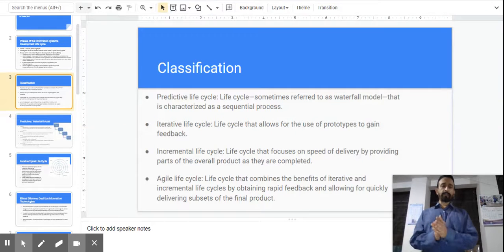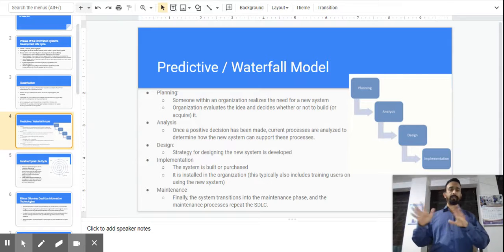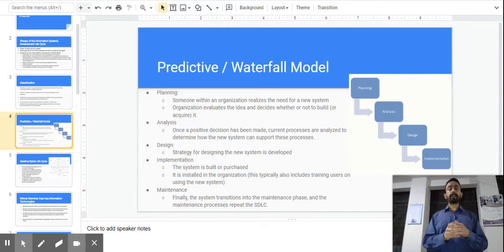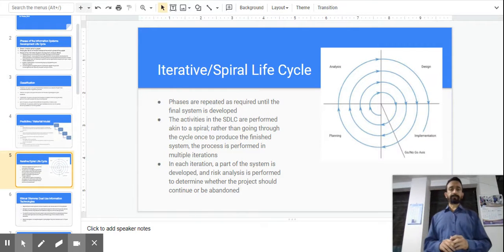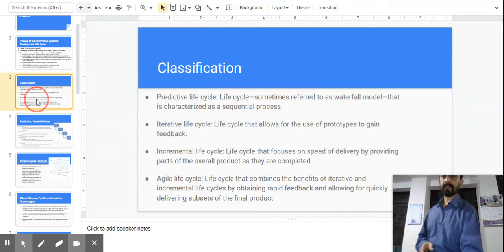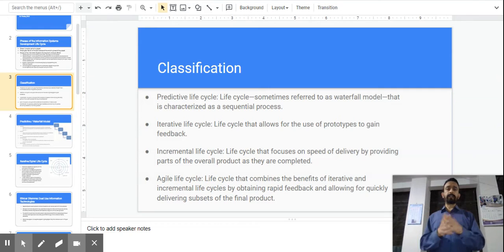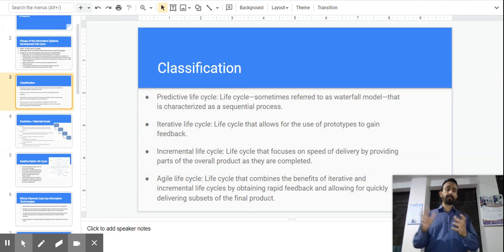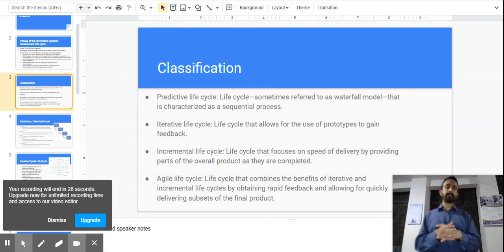ISOM3240 Ch2: Project LifeCycles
Waterfall, Iterative, Evolutionary and Agile life cycles